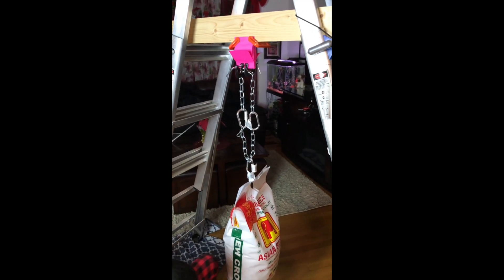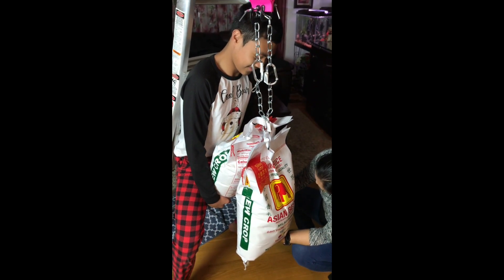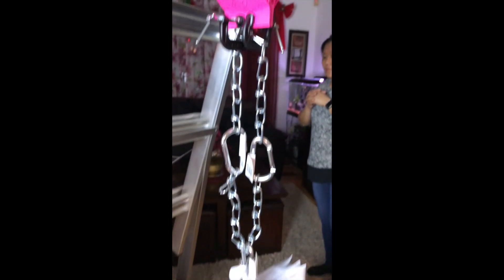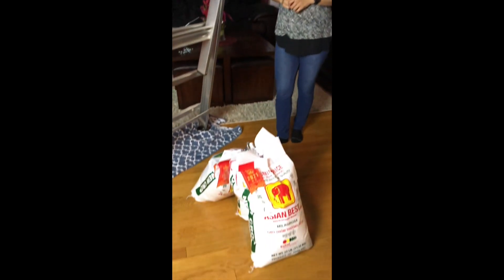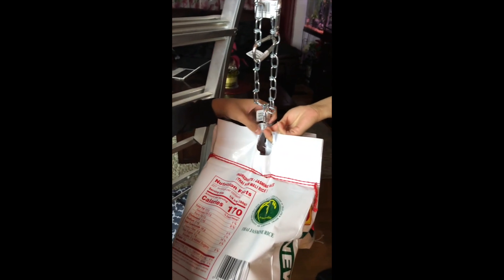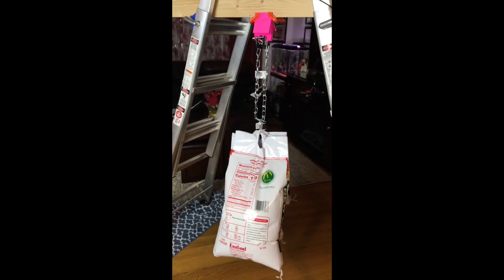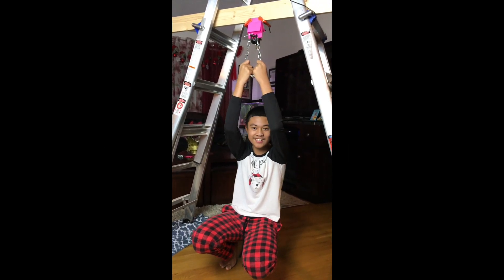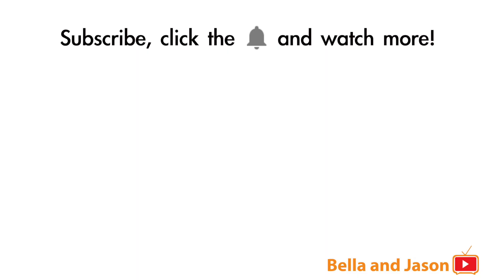Can Post-it Notes Hold a Car? Watch Jason's Experiment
Don't forget to click that bell to activate notifications. Thanks!